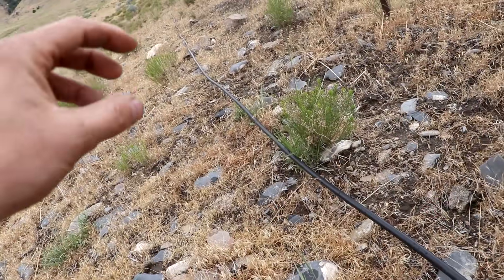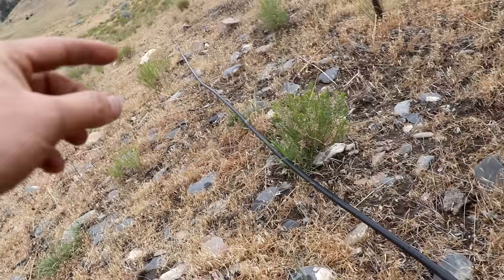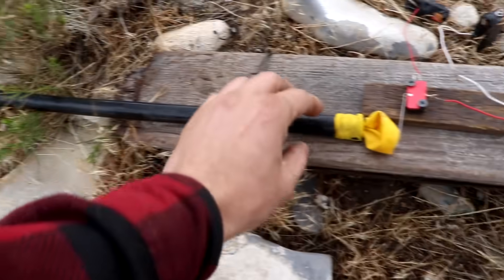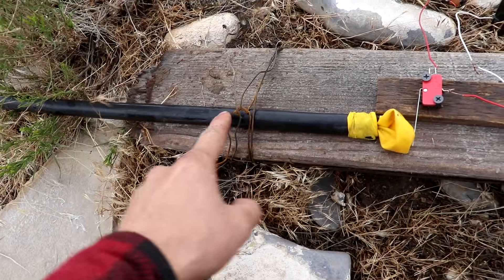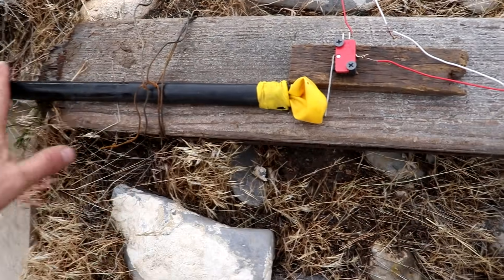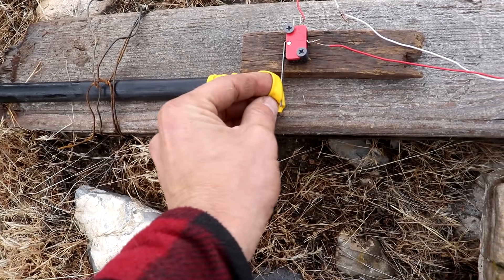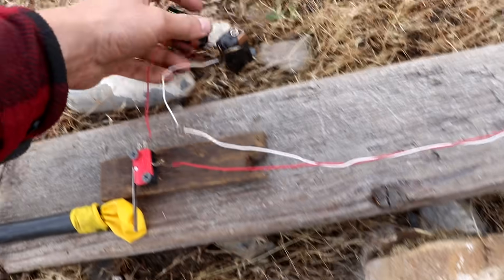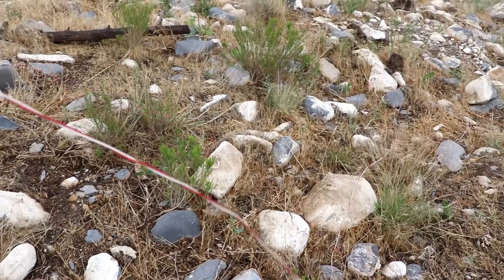Chain of thunder part 1